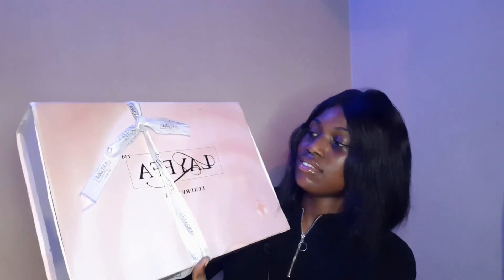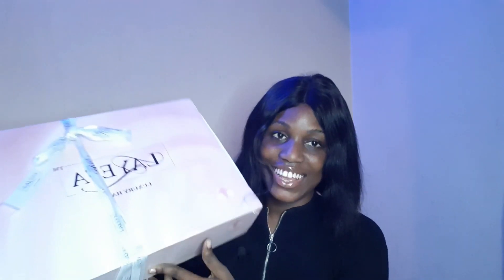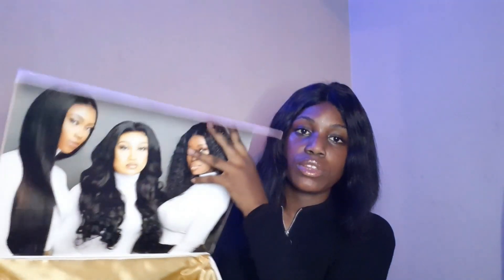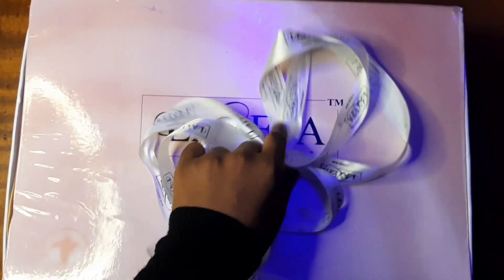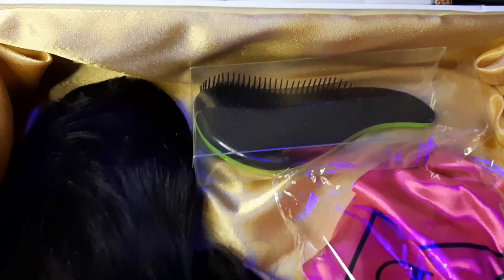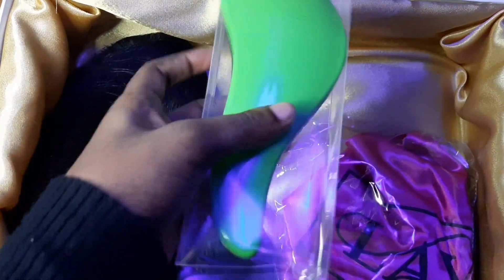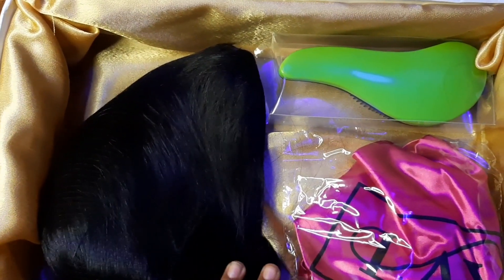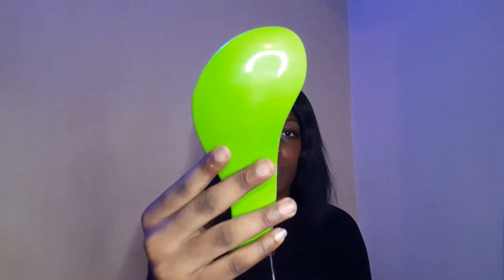Unboxing and Review of Layefa Luxury Hair|| 10 inch Nelo wig ,named after Nelo Okeke .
Hey guys.  I'm Ifeoma John and I'm a Nigerian content creator.  I create lifestyle, educational and travel vlogs on my channel. This is the first unboxing and review video on this channel. I hope you guys enjoy this video.

Layefa's luxury hair Instagram handle: layefaluxuryhair

Filming device:Samsung A50